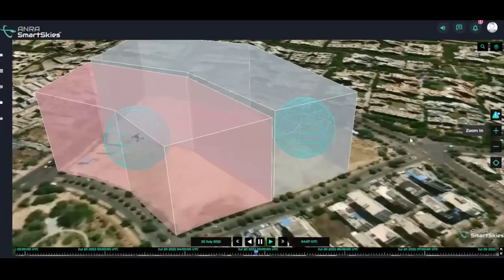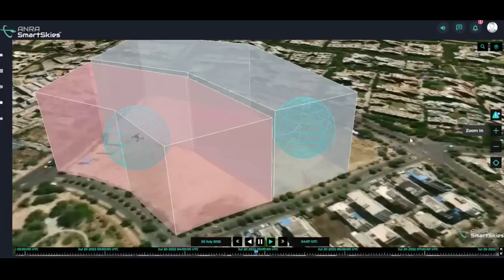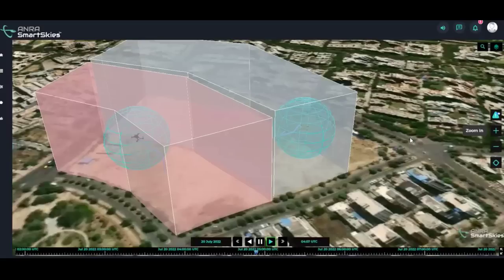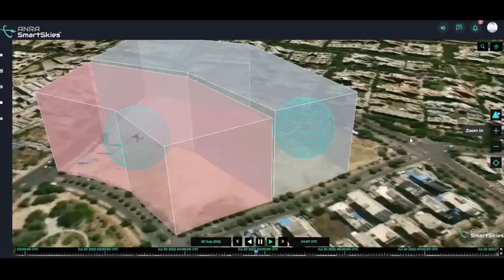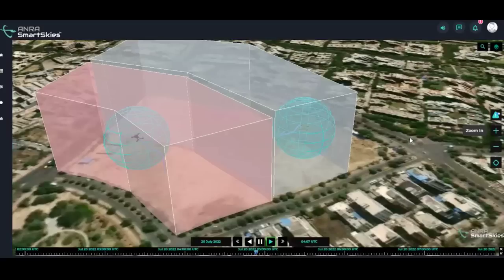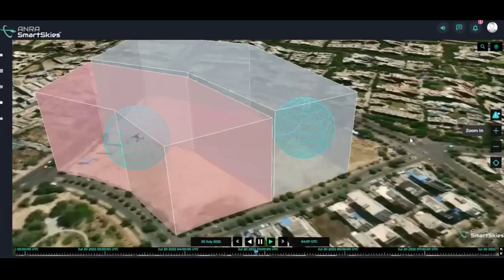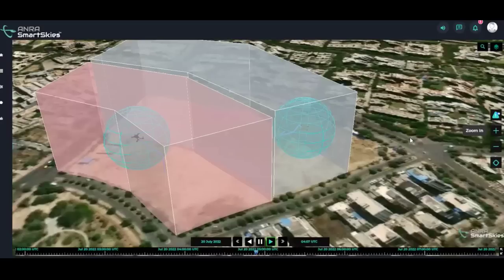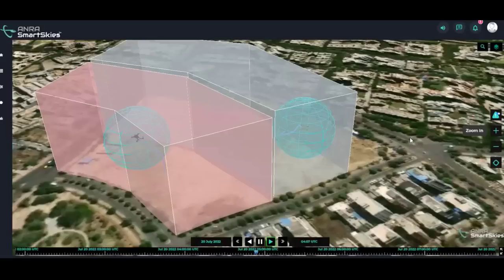ANRA Shows Real Time Tracking of Drones in India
ANRA Drone Tracking Solutions Demonstrated in India: Monitoring Small Drone Operations
Posted By: Miriam McNabb on: July 26, 2022
ANRA Drone Tracking ANRA Technologies Demonstrates New Drone Tracking Solutions

by DRONELIFE Staff Writer Ian M Crosby

Leading airspace management provider ANRA Technologies, working alongside the ideaForge and Asteria Aerospace, completed a series of demonstrations of the live tracking of drones within India’s national airspace.

DroneLife · ANRA – Drone – Tracking – Solutions – Demonstrated – In – India
Two different tracking methods were displayed, the first of which was a software plugin, and the second a strap-on hardware module which demonstrated a range of possible tracking approaches. Drones from ideaForge, Asteria Aerospace and ANRA possessing these abilities were all linked through ANRA’s SmartSkies Tracker Platform, allowing users to monitor simultaneous drone operations underway in the National Capital Region (NCR) and Bangalore.

A demonstration of the software plugin featured the integration of a drone in Bangalore operated by Asteria Aerospace, and another in the NCR operated by ANRA. A third drone from IdeaForge was also integrated via the strap-on hardware module, demonstrating the range and flexibility of integration options.

Each drone was tracked in real-time, with its locations and flight details displayed on the SmartSkies Tracker App. Drone operators were able to turn the tracking option on or off, and users possessing the proper authorization were capable of viewing the tracking information through the app.

“Today, we took another step forward for the Indian drone industry by demonstrating a tracking and Remote ID solution that addresses some of the key operational concerns for the government of India,” said ANRA Technologies Founder and CEO Amit Ganjoo. “Our Tracker platform is network-based so authorised users anywhere in India can view tracking any of the integrated drones.”

“Testing various solutions for Remote ID in the real world is a key first step towards arriving at a Remote ID ecosystem that delivers its objectives to Drone OEMs, operators & regulators,” said ideaForge CEO and Co-founder Ankit Mehta. “Using the strap-on device, we were able to derive key insights, which can help Industry players recommend the right approach to building a Remote ID ecosystem within Indian unmanned airspace”

Smaller drones prove challenging to track through traditional methods such as radar. Moreover, not all drones are connected to technology transmitting their telemetry to a shared network. The software plugin and strap-on hardware solutions provide new options, and their successful demonstration illustrated the potential of this technology.